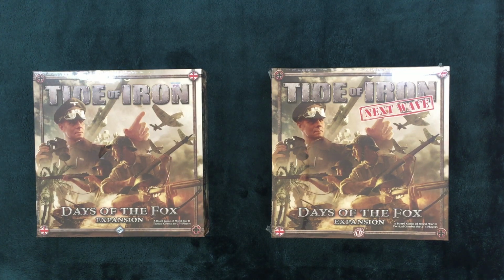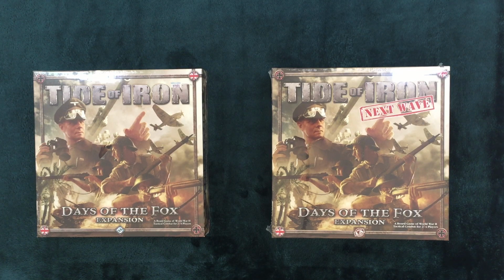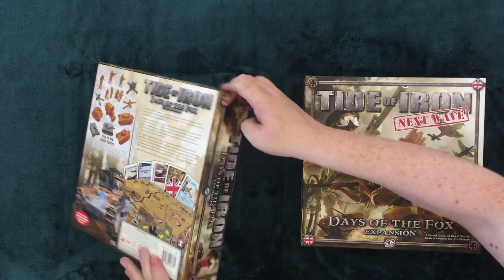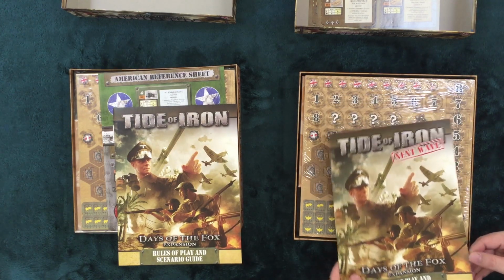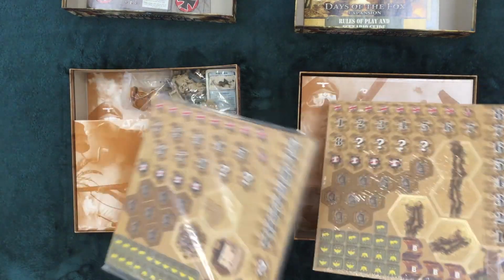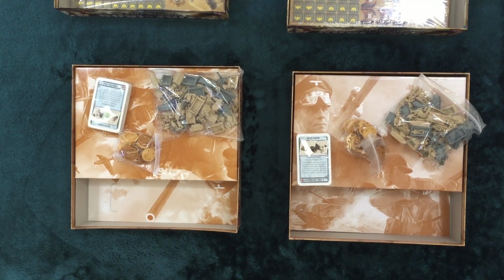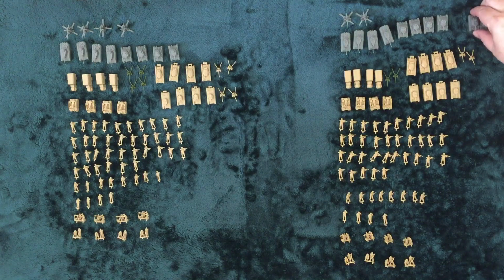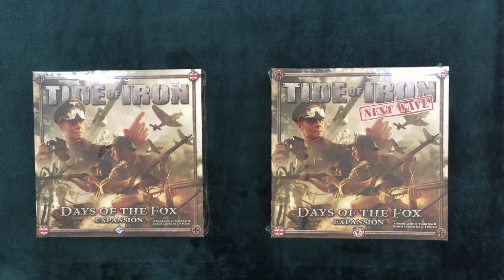Game Report - Tide of Iron Days of the Fox Unboxing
Tide of Iron: Days of the Fox actually has two versions.  The original Fantasy Flight Games 1st edition and the revised Next Wave edition from 1A Games.  Let's check them out!